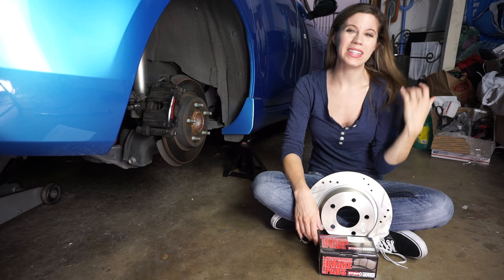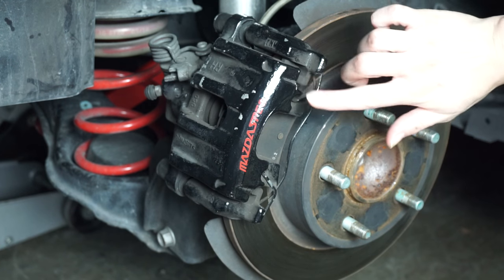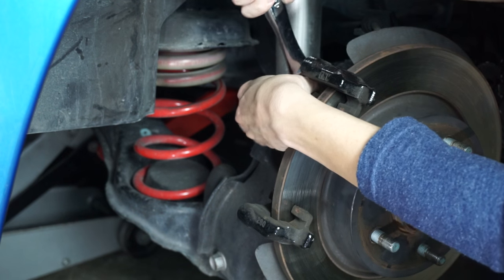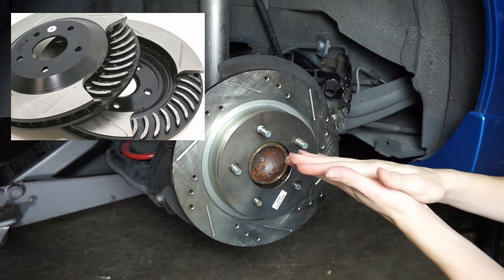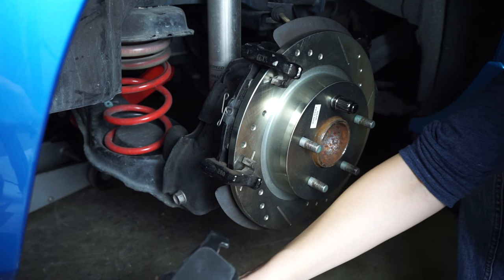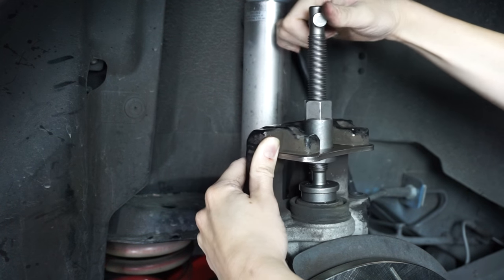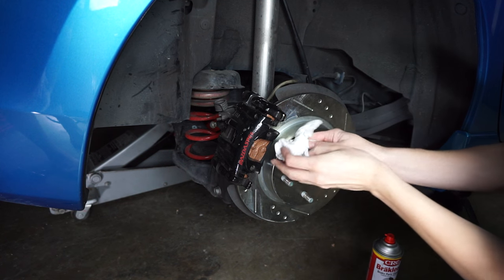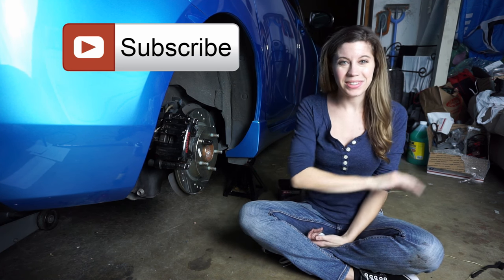HOW TO REPLACE REAR DISC BRAKES - ROTORS AND PADS!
Today we Demonstrate How to Change Worn-Out Rear Brake Pads and Rotors on Our Mazdaspeed 3!

Parts Used:
- PowerStop Slotted and Drilled Rotors
- StopTech Ceramic Brake Pads

Tools Used:
- Brake Caliper Tool Kit
- Ratchet
- Hex Socket
- Pry Bar
- Rubber Mallet
- Brake Grease
- Torque Wrench
- String
- Jack
- Jack stands